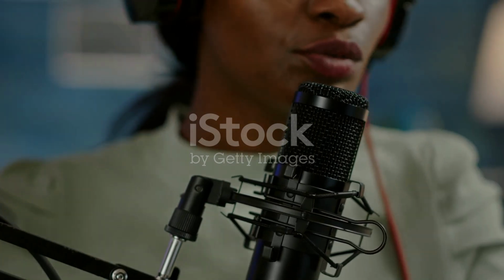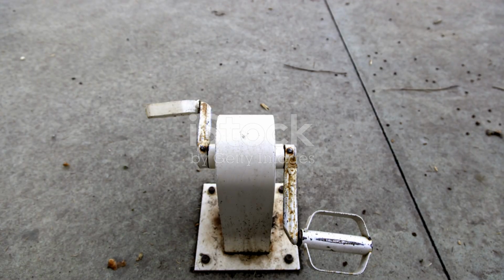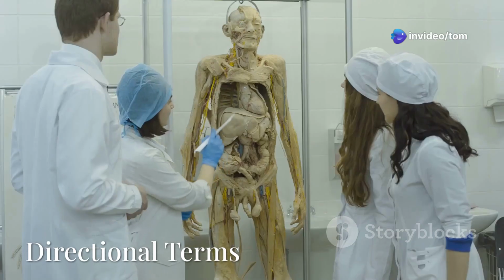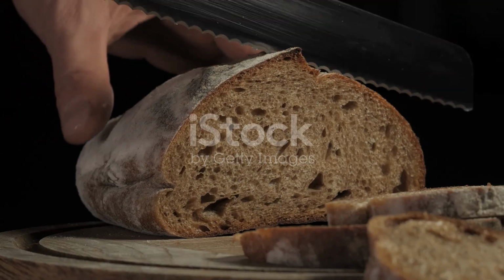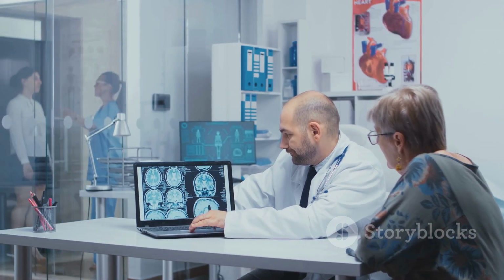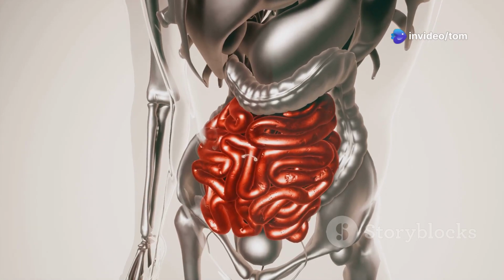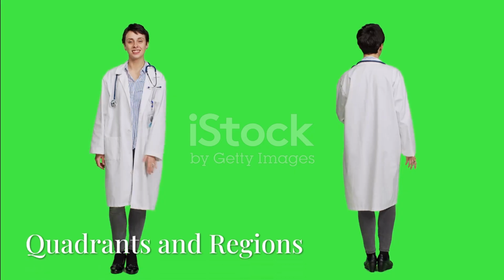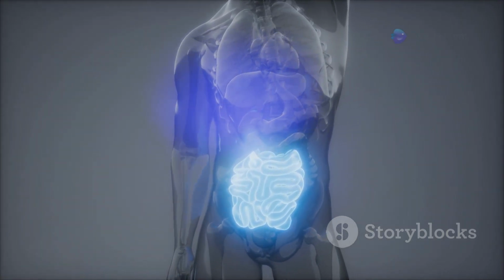Mastering Anatomy Terminologies and Directional Terms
This video looks at some anatomical terminologies including the anatomical position, directional terms and areas of the abdomen